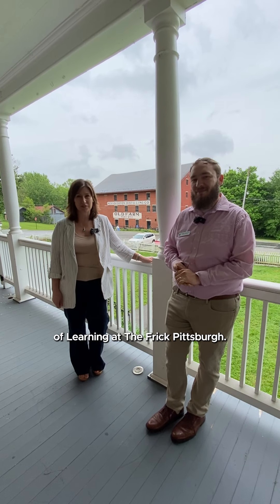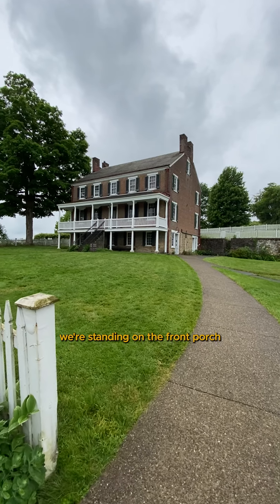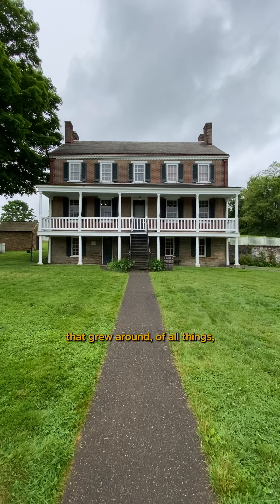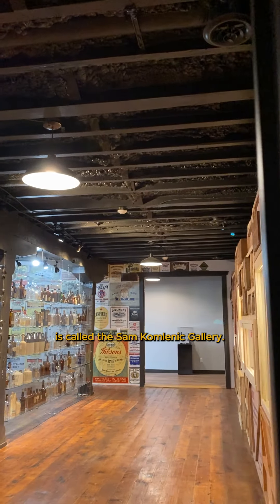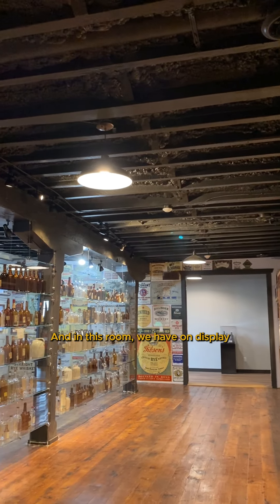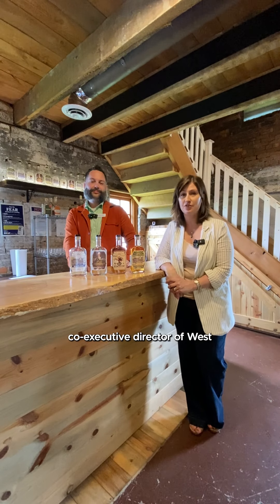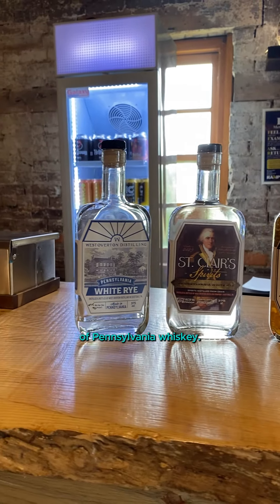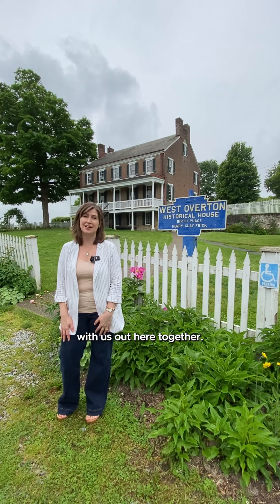The Frick Visits West Overton Village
Join Frick Director of Learning and Visitor Experience Amanda Gillen as she explores West Overton Village — the birthplace of Henry Clay Frick and a hub for Pennsylvania whiskey history.